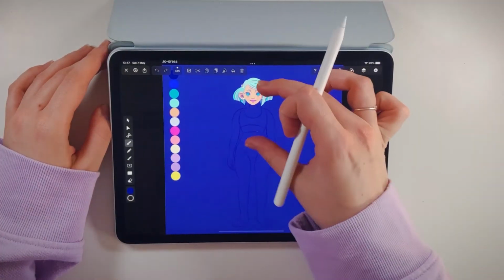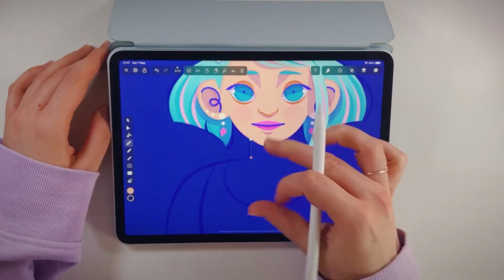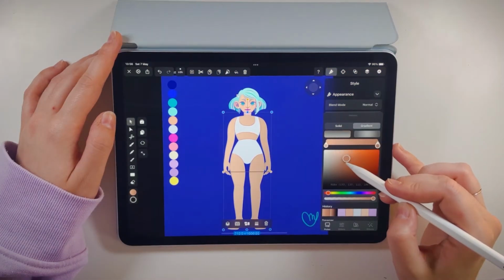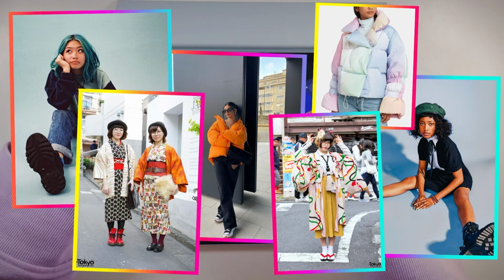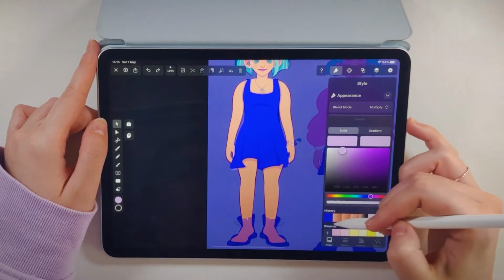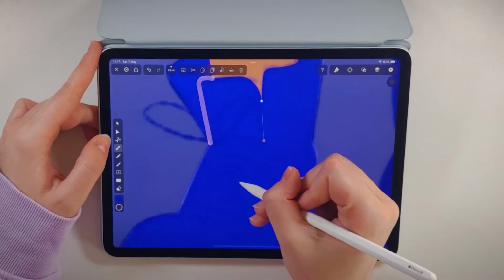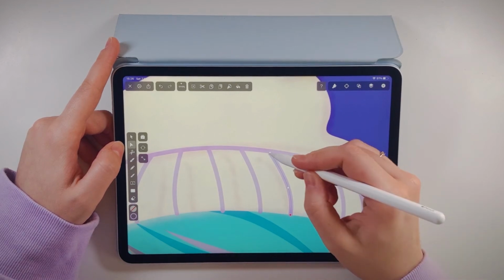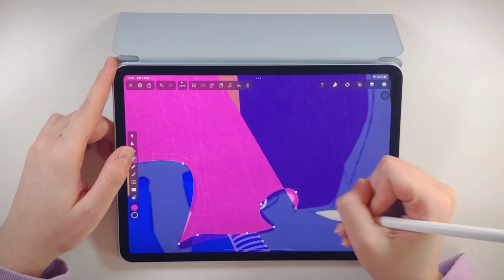How to Draw Clothes in Vectornator | How to use Vectornator Tutorial, Pen Tool & Step by Step Guide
Hello dreamers,
Welcome to this art tutorial. This video was commissioned by Vectornator and it is part of a series that will explore the process of character design. I am reuploading this to my channel to give you a chance to ask me direct questions about the process and the app. I hope you like it. Enjoy! 🌈✨

WHAT I USE TO FILM MY ART TUTORIALS

iPad Pro 11-inch
Apple Pencil
Artist Glove
Video Light
Soft Tripod
Overhead Tripod
Camera Ball Head